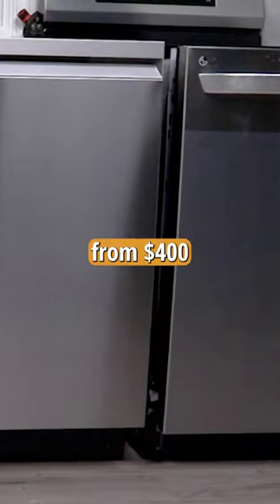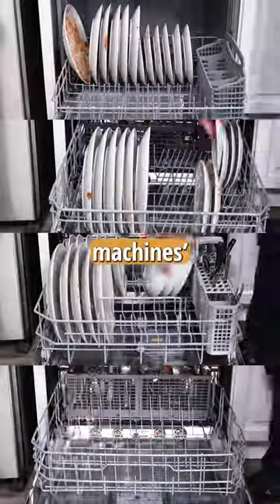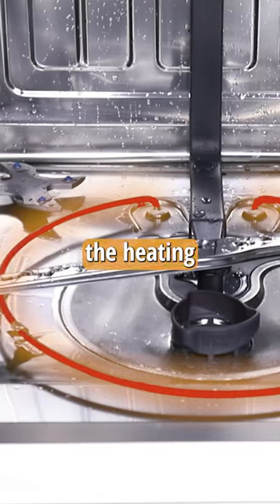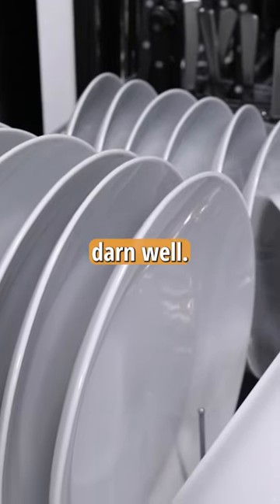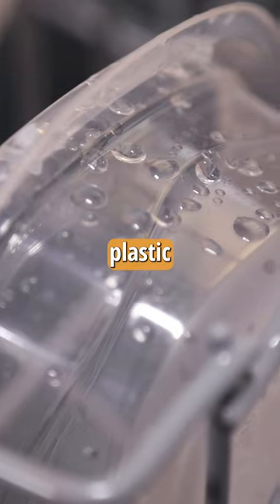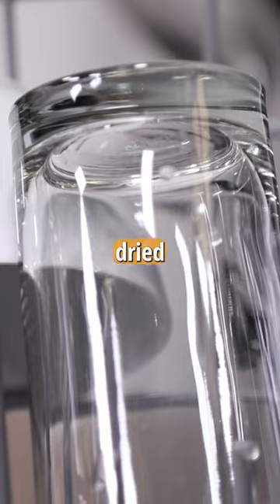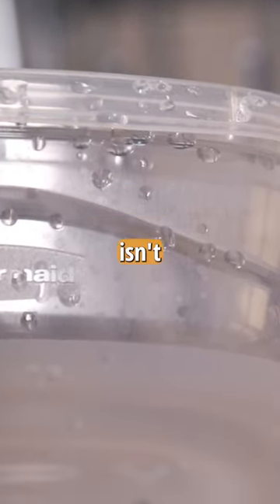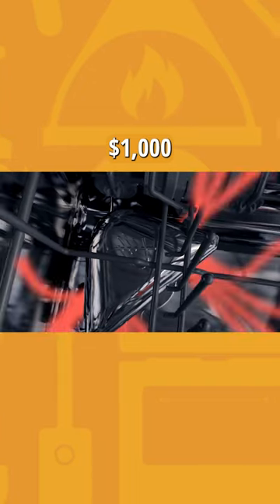Dishwasher Buying Guide: Do Expensive Dishwashers Dry Your Dishes Better?